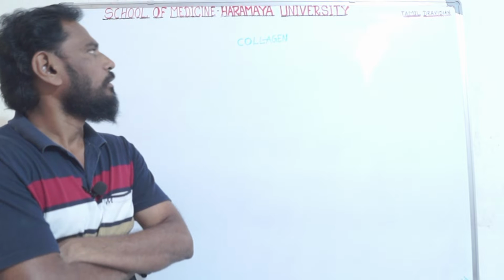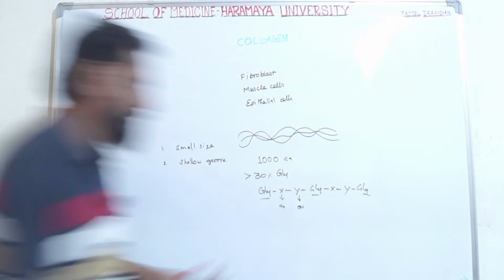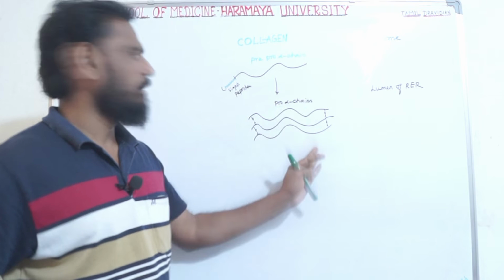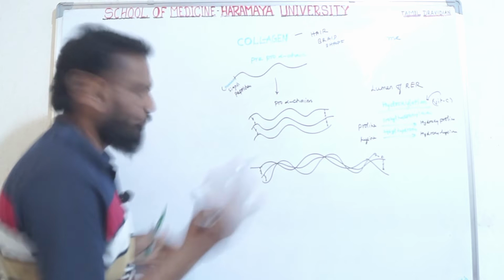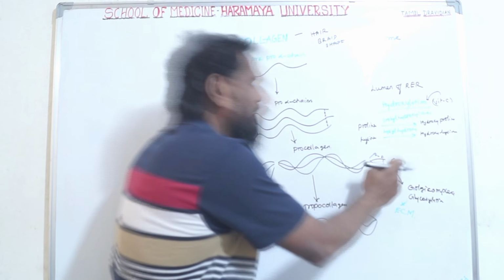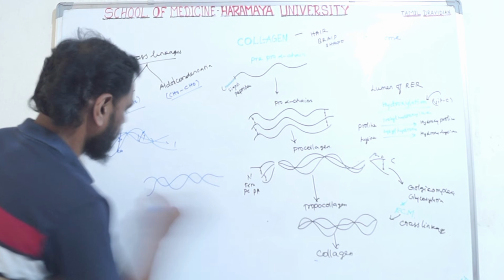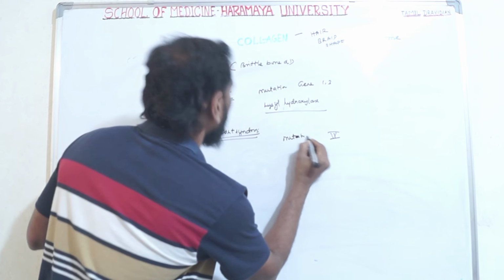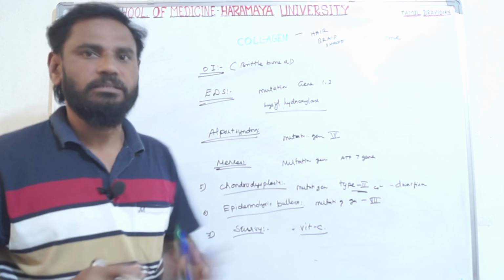December 15, 2024